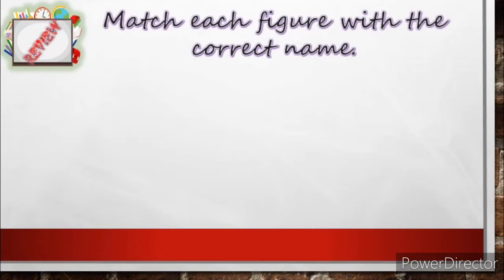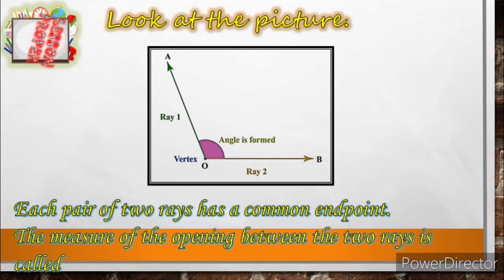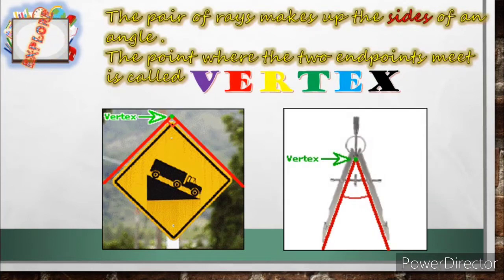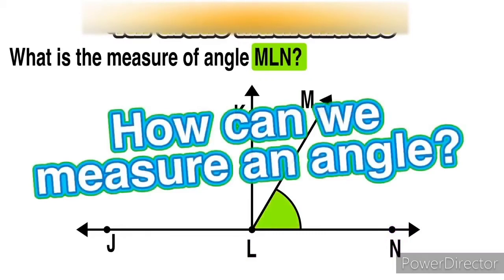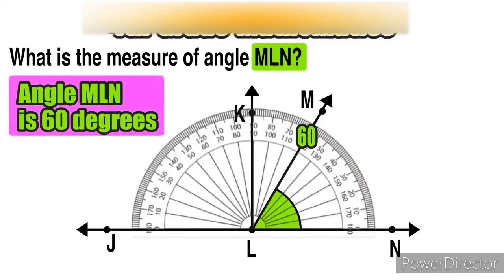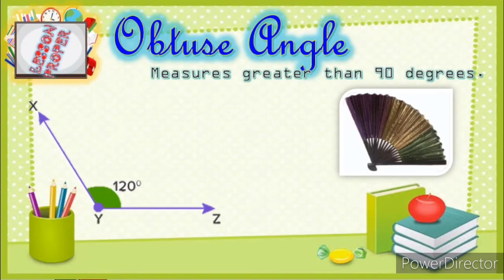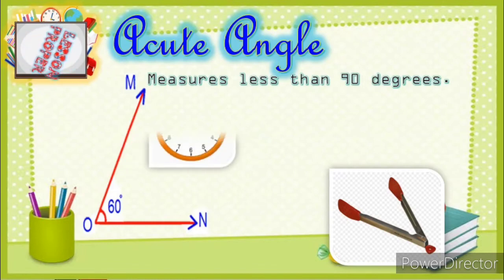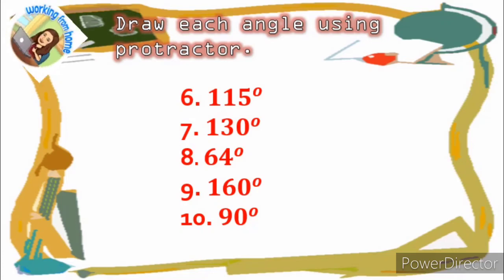Identifying Angles (Right, Obtuse and Acute) || Math 4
3rd Quarter Identifying Angles (Right, Acute and Obtuse Angles)

Let us enjoy while learning.

GOD BLESS 🙏😇🙏